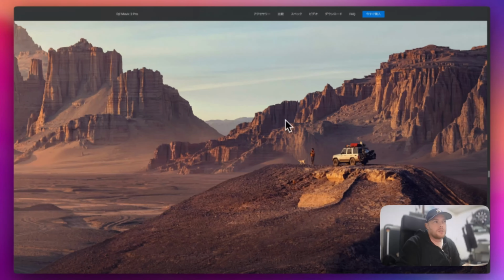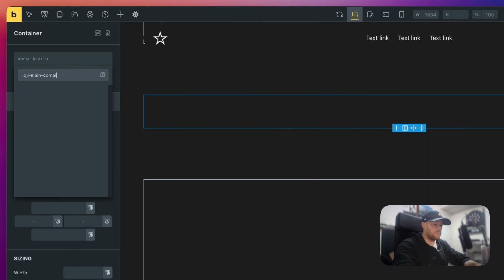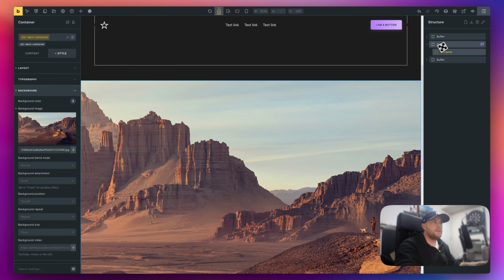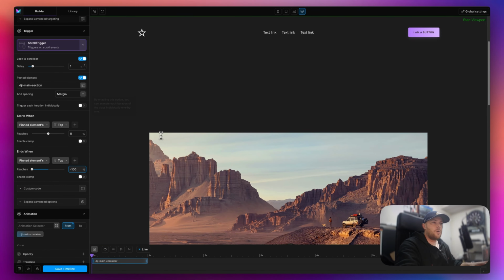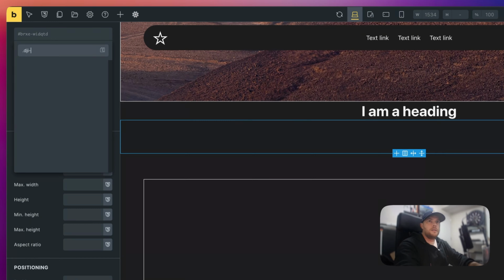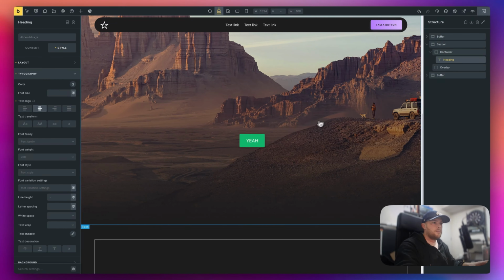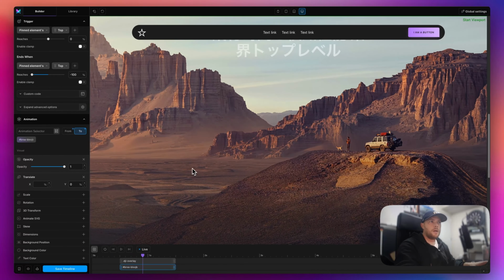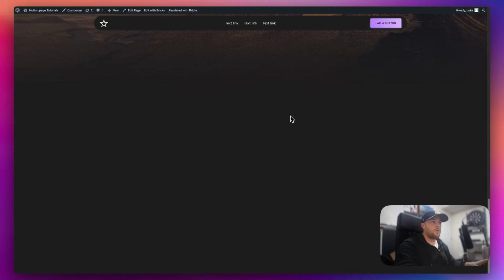Create Awesome Scaling Effects using Pinned Section - Motion.page/GSAP - ScrollTrigger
Hello guys!

In this video, we teach you how to create a cool effect where you can pin a section while scaling in an image to create an awesome visual effect!

We hope you like the video!

Timestamps:

00:06 - Intro/Demo
00:48 - Page Setup
03:05 - Set up Pinned Section timeline
05:27 - Create New Timeline for Image
06:14 - Add Text and Overlay Elements
08:32 - Add Animations for Text & Overlay
11:34 - Finished Animation
13:42 - Outro

This tutorial made use of the Violet Design Kit from Core Framework